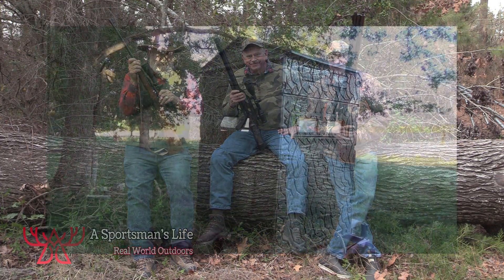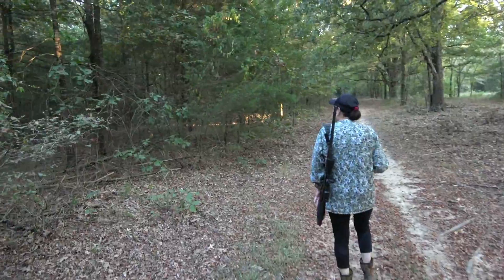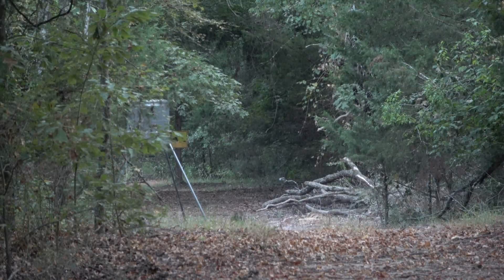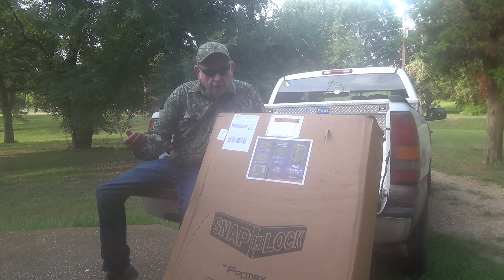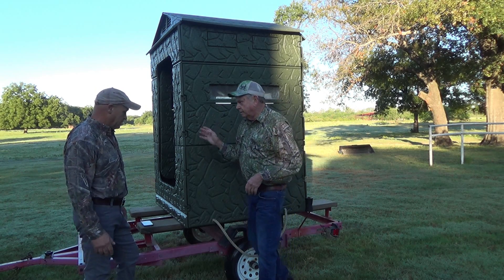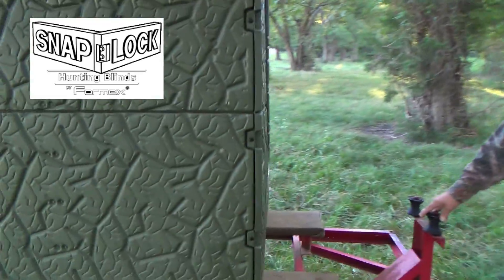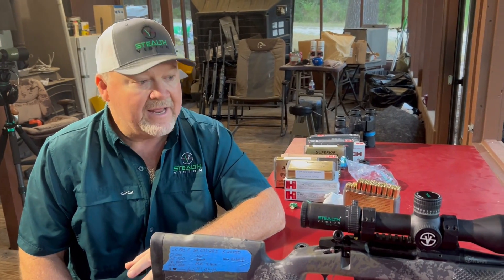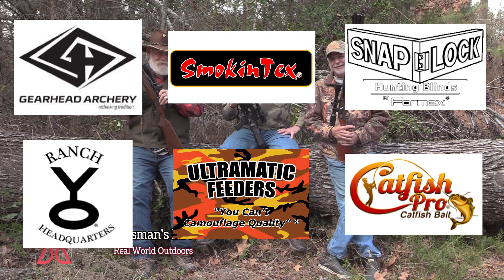A Sportsman's Life EP 275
Hog Spot and Stalk/Mobile Snap-Lock Hunting blind/Stealth Vision Turret/Putting out Vineyard Max Deer Attractants